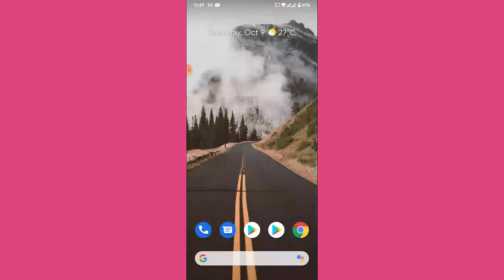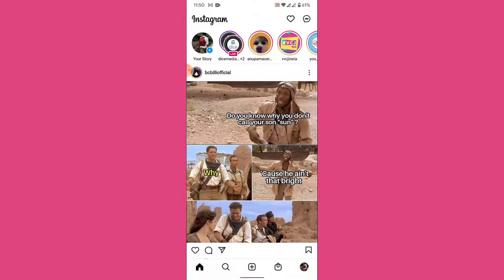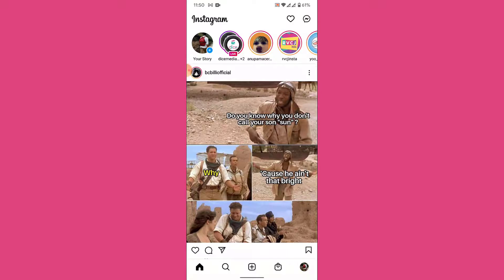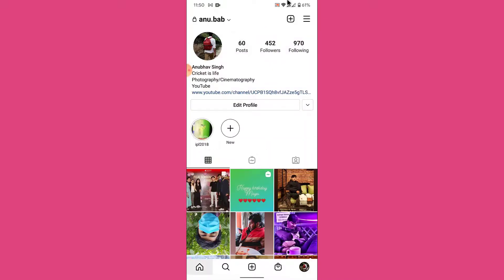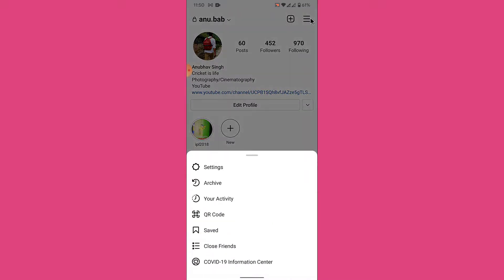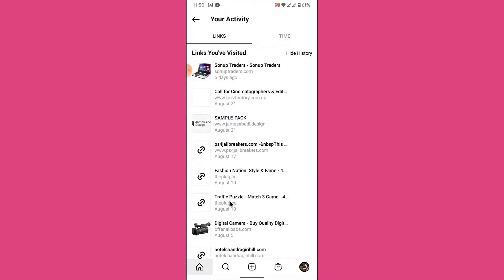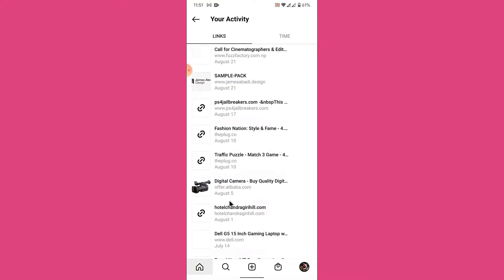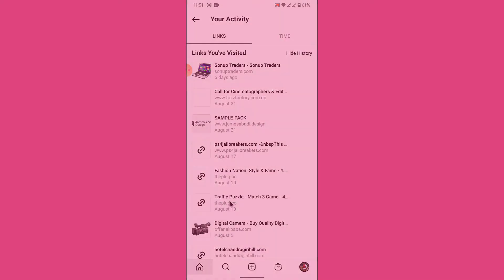How to View All Websites you Have Visited on Instagram 2021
➜ Have you been wondering on how you View All Websites You Have Visited on Instagram?
This video guides you in easy step by step process to View All Websites You Have Visited on Instagram

Follow these simple steps:
1. Open the Instagram app and tap on your profile icon at the bottom of the screen on the right. Now, select the menu icon on the top right.
2. Select Your Activity from the menu that will slide open from the right. You will find all opened links and websites under the Links tab.

How do you see what websites you visited on Instagram 2021?

Can I see my view history on Instagram?

How do you delete a link you viewed on Instagram 2021?